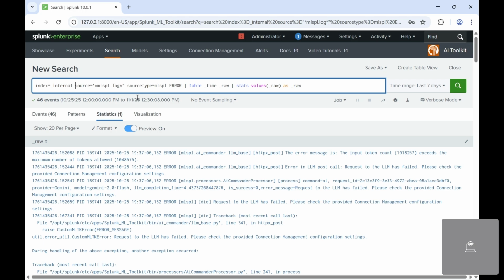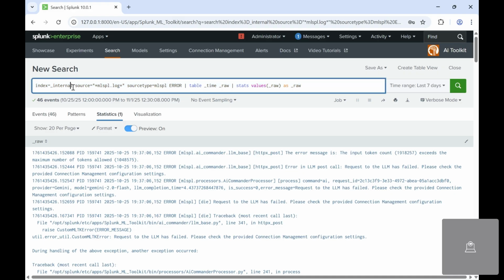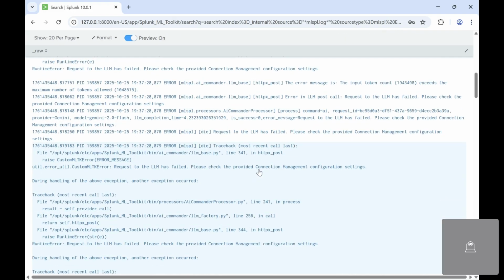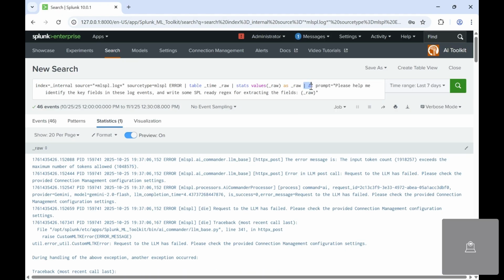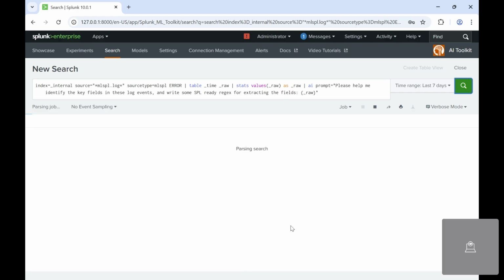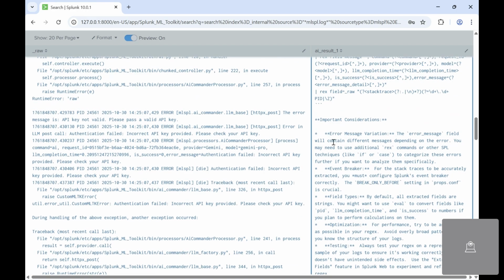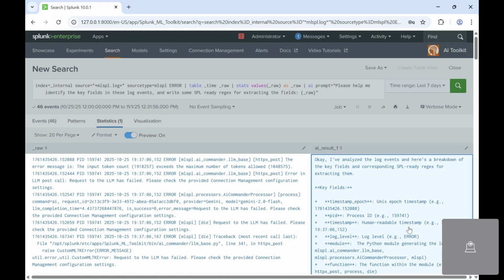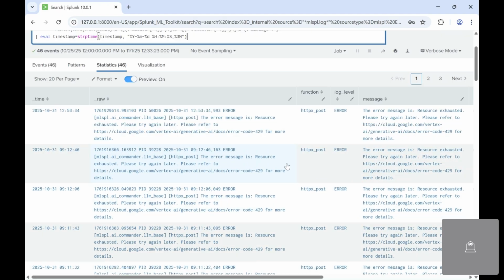Splunk AI Toolkit: Automated Field Extraction for Unfamiliar Logs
Onboarding a new, unstructured log source usually requires writing tedious regular expressions (regex). See how the Splunk AI Toolkit can analyze a messy log sample and automatically generate a usable regex pattern.